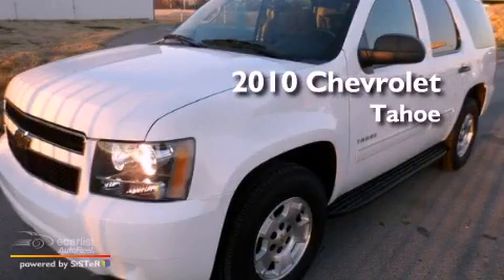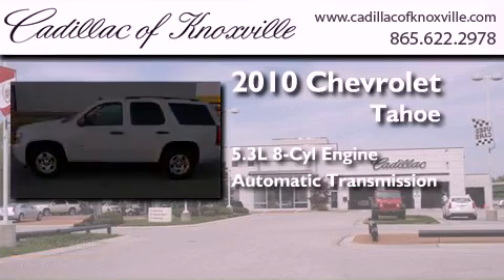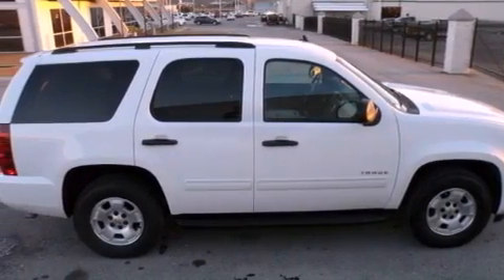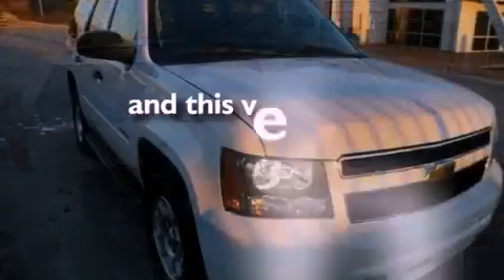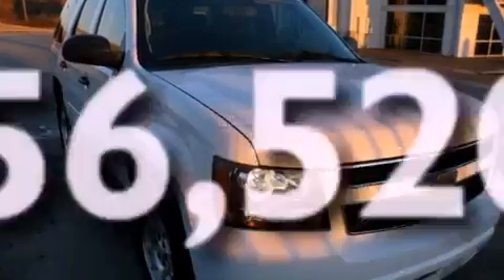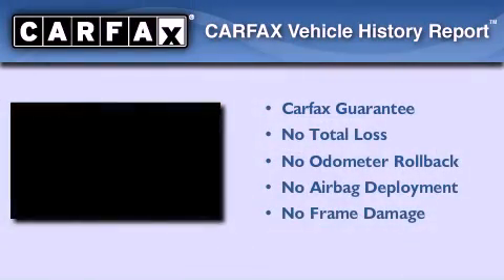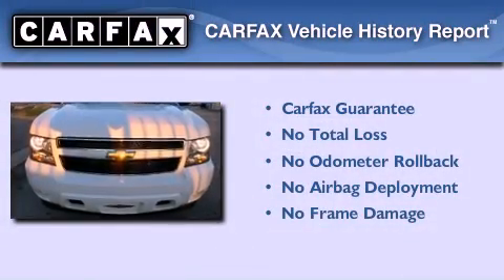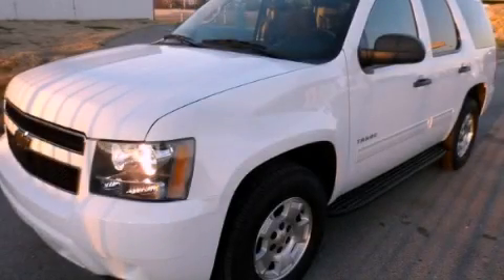2010 Chevrolet Tahoe Knoxville TN 37922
Year : 2010
 Make : Chevrolet
 Model : Tahoe
 Engine : Vortec 5.3L V8 SFI FlexFuel
 Trans . : Automatic
 Exterior : -
 Miles : 56,520
 Interior : -